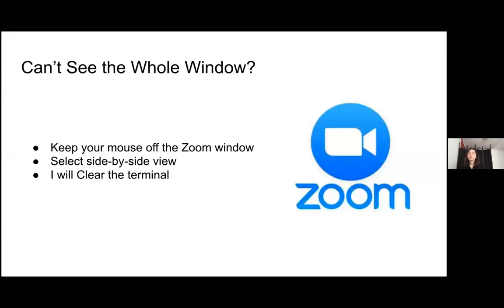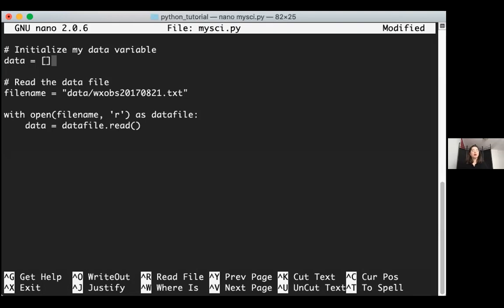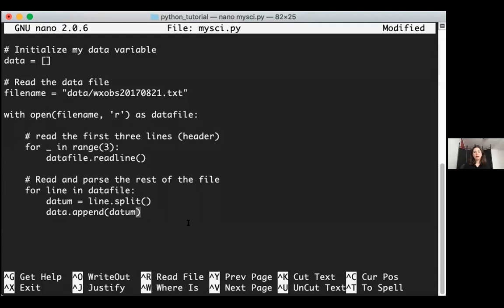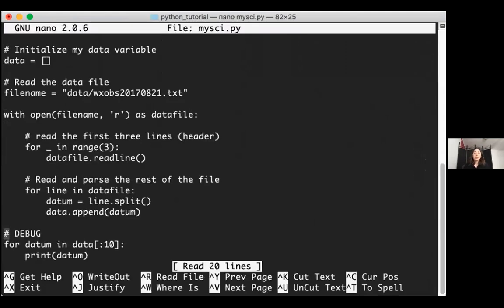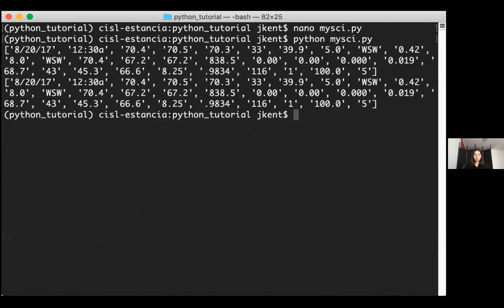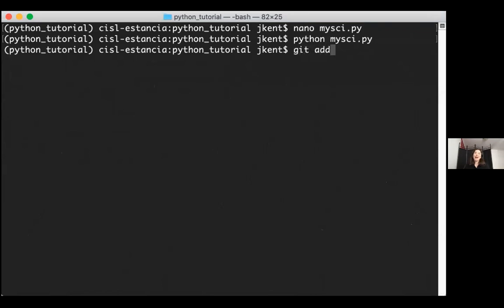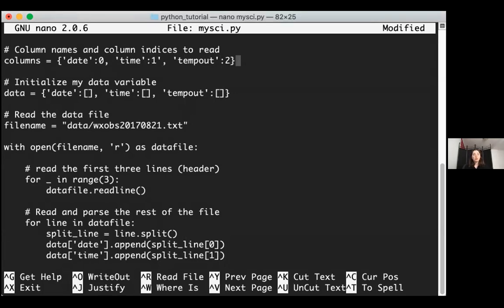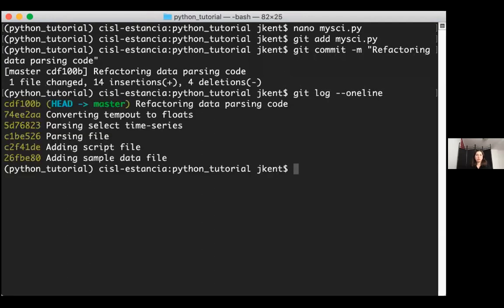Your First Python Script: Creating a Data Dictionary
NCAR Xdev team member Julia Kent gives a first course on learning basic Python commands in the terminal without any additional packages. The target audience of this lesson is scientists who want to learn to code in Python, but have some previous coding experience.